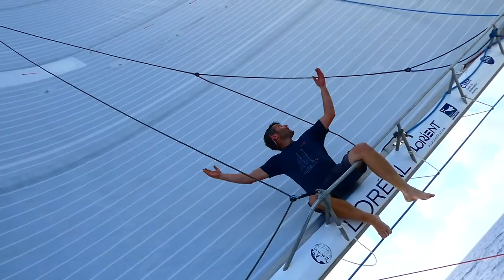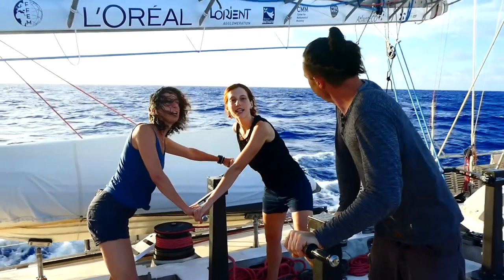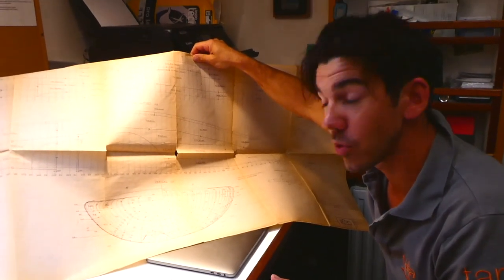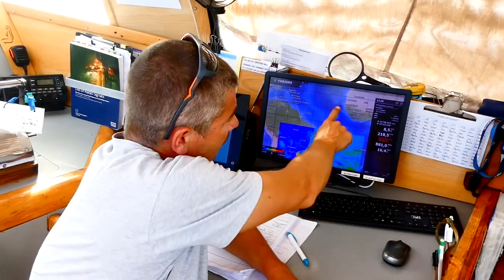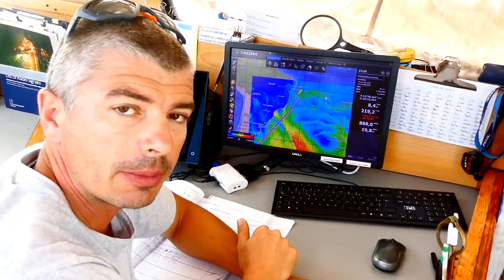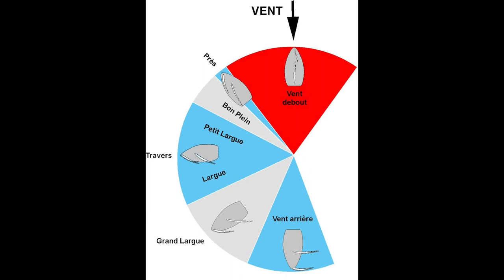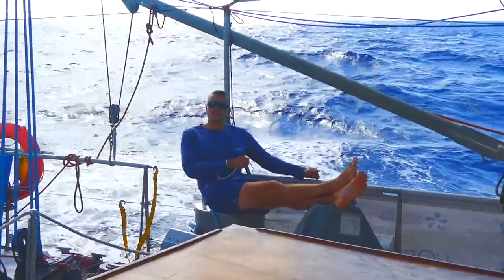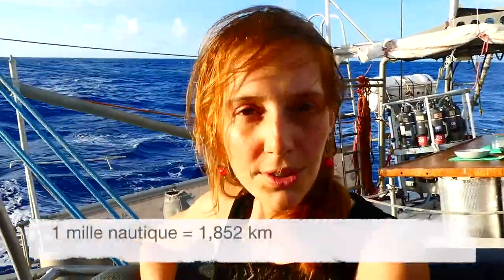[Tara Junior] Quelle est la vitesse de la goélette TARA ?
Les performances de la goélette Tara vous intéressent ? Pour découvrir les éléments clés qui influent sur sa vitesse de navigation, regardez vite cette vidéo où l'équipage de TARA répond aux élèves de l’école de Belpech et du collège La Boétie.

©Nicolas Bin / Fondation Tara Océan
Schéma des allures : Pline